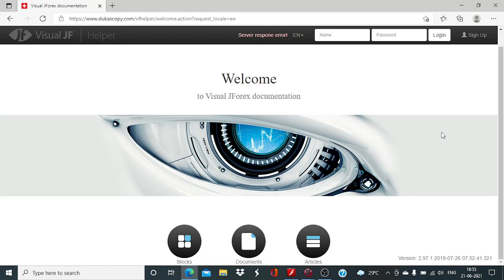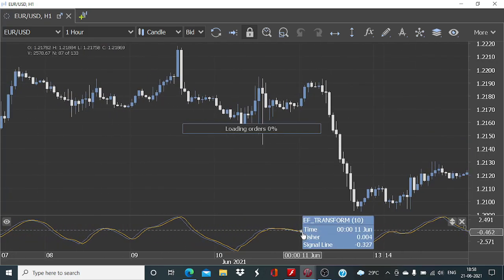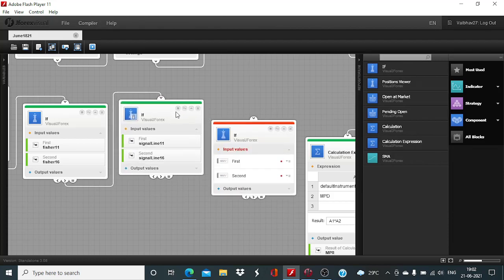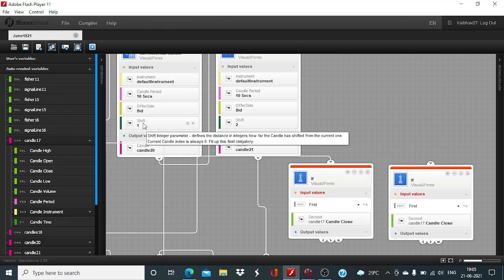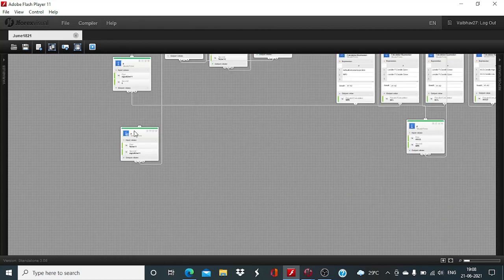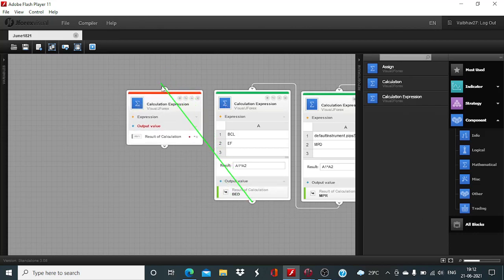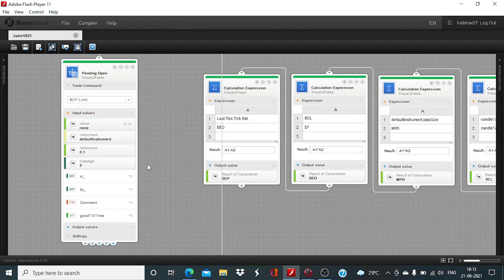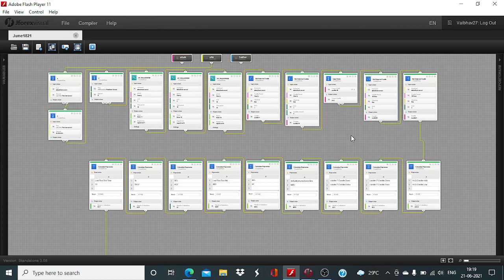Visual JForex: Ehler Fisher Transform Part 2